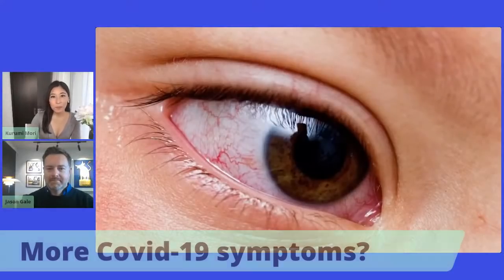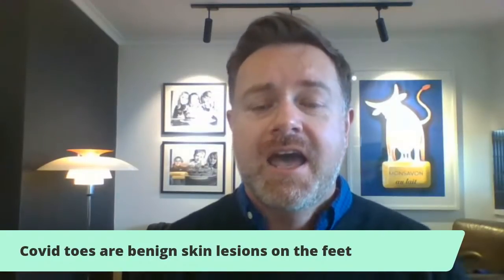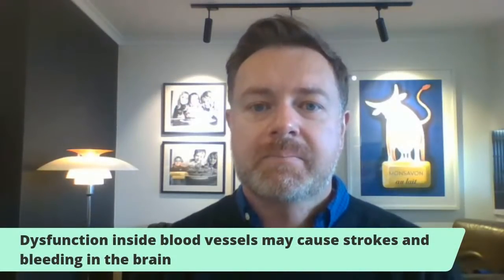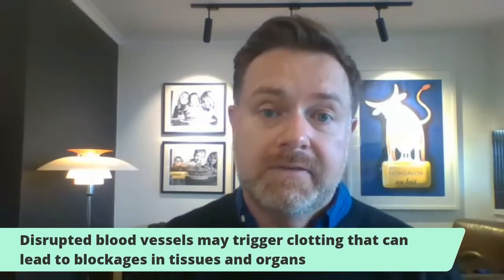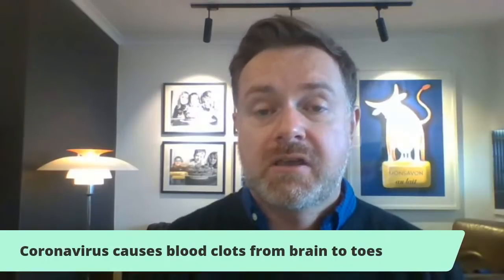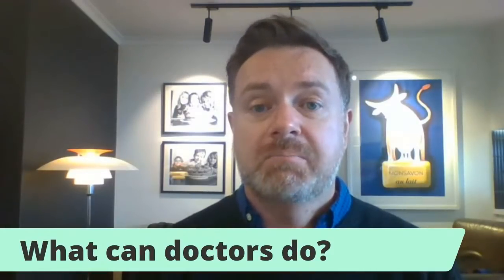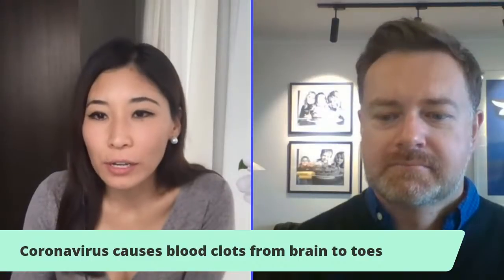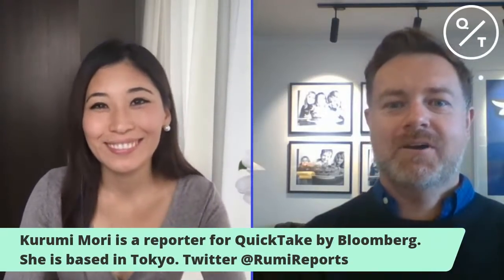All the Covid-19 Symptoms You Didn’t Know About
As the pandemic spreads around the world, doctors are beginning to scope the coronavirus’s damage. Seen initially as a cause of viral pneumonia during the chaos of an explosion of cases in China, it’s now emerging as an enigmatic pathogen capable of harming the body in a myriad of unexpected, and sometimes lethal, ways.

Clinical manifestations range from common cold-like symptoms and bronchitis to more severe disease such as pneumonia, severe acute respiratory distress syndrome, multi-organ failure and even death. The illness may occur as a direct result of viral infection, as well as the body’s response to it. Here’s a snapshot of some of the symptom

Bloomberg’s Jason Gale speaks to QuickTake Reporter Kurumi Mori.